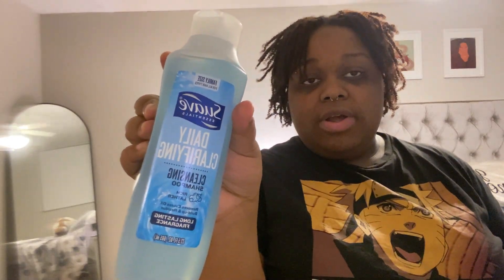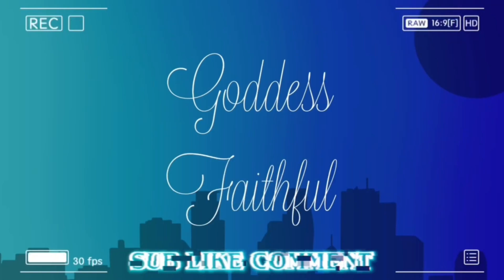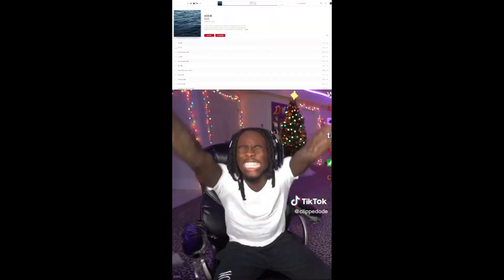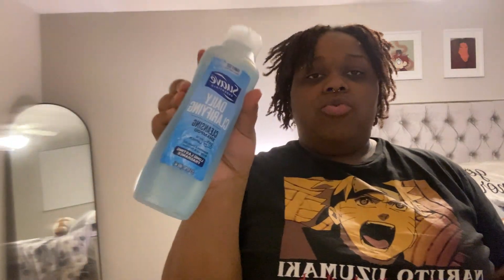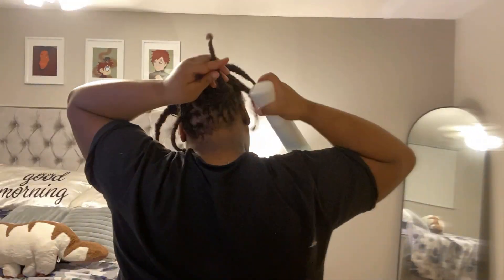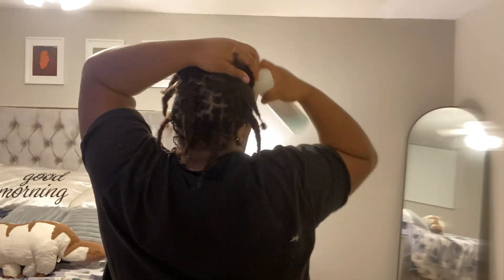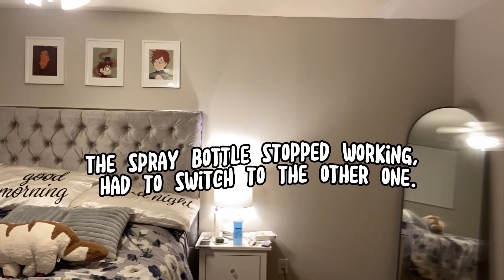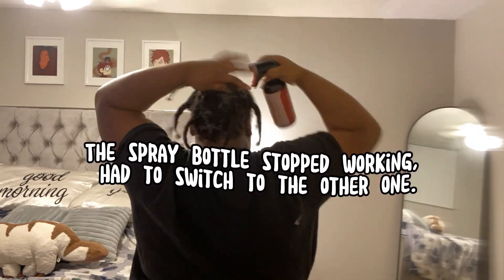Wash Day || Video Diary #008 || GoddessFaithful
We made it to the first wash day. Life has been wild but my scalp needed this.

I used a very basic clarifying shampoo along with my regular leave in conditioner and oils.

Nothing too crazy and not too many meme-y edits this time around.

Make sure to check out some other videos before you leave!

▷ INSTAGRAM & TIKTOK: @Bellasoulist